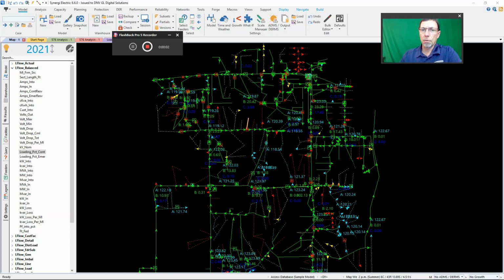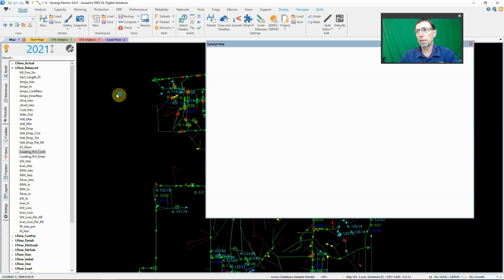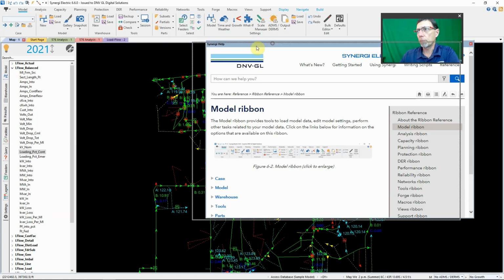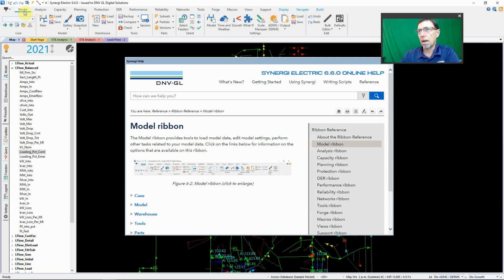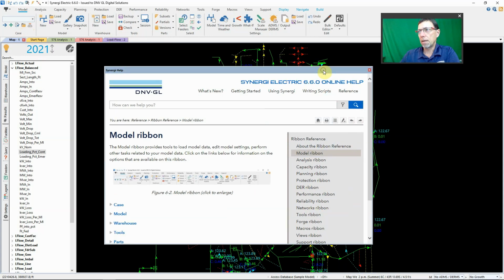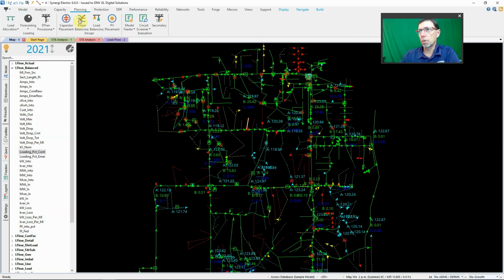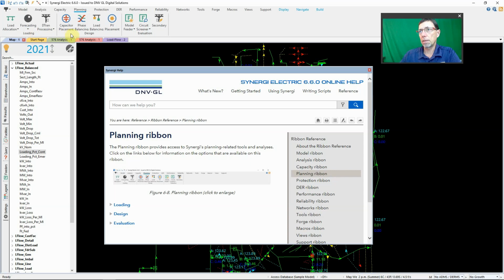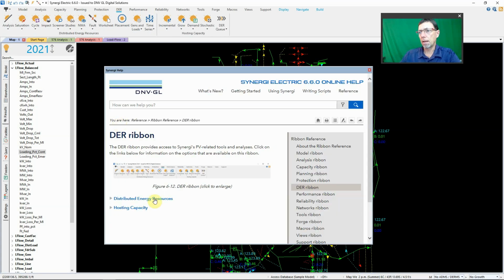Synergi Electric - Help tutorial